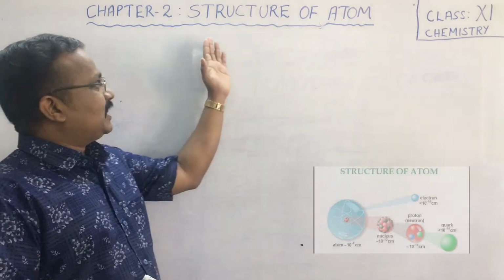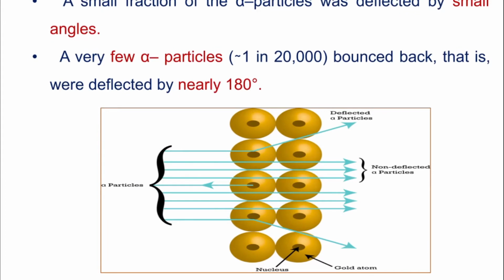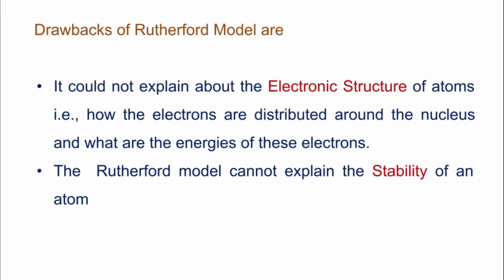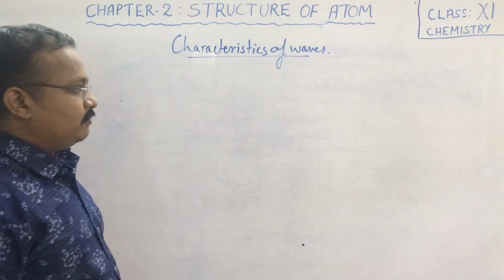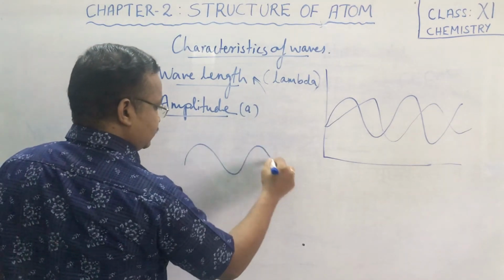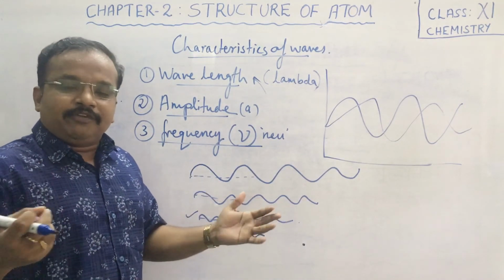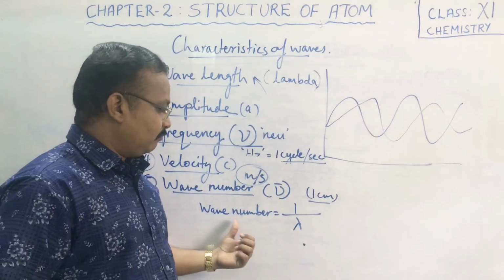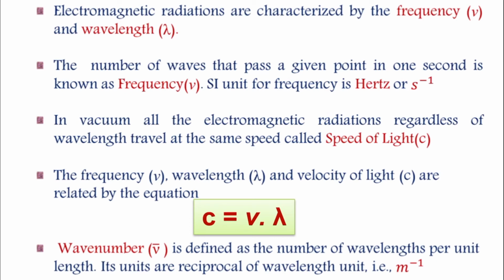CLASS-11 || (Part-1) CHAPTER-2 || STRUCTURE OF ATOM || CBSE/ISC/STATE BOARD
CLASS-11 || (Part-1) CHAPTER-2 || CBSE/ISC/STATE BOARD

Characteristics of wave:
a. Wavelength: It may be defined as the distance between two neighboring crests or troughs of wave as shown. It is denoted by λ.
b. Frequency (ν): It may be defined as the number of waves which pass through a particular point in one second.
c. Velocity (c): It is defined as the distance traveled by a wave in one second. In vacuum all types of electromagnetic radiations travel with the same velocity. Its value is 3 ×10 8 m sec-1. It is denoted by “c”
d. Wave number: Wave number   is defined as the number of wavelengths per unit length.
Velocity = frequency ×wavelength    c = νλ